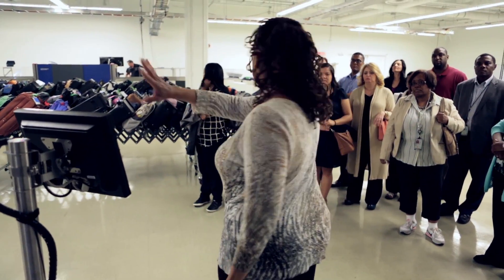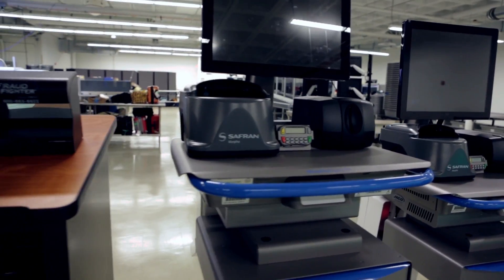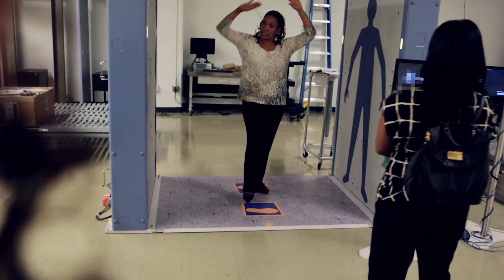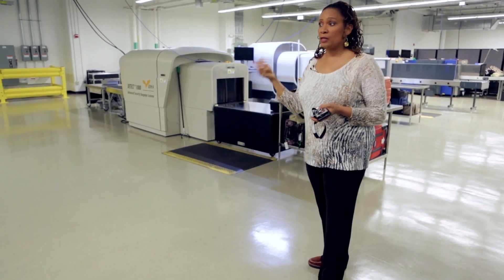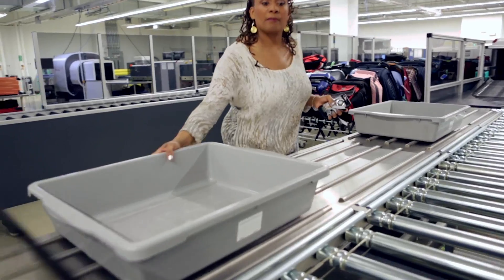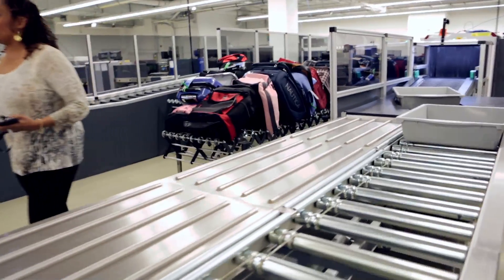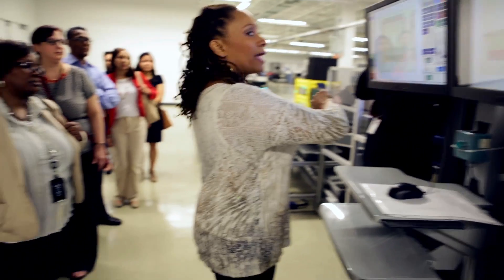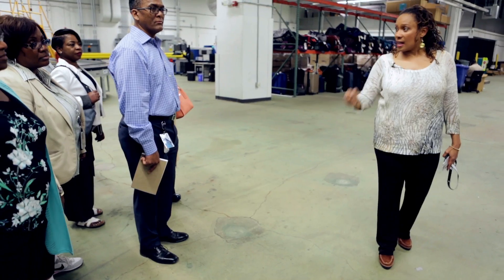TSA On the Job: Systems Integration Communications Liaison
Learn about the important role the systems integration communications liaison plays in enhancing the understanding of TSA’s screening technology at the Transportation Security Administration Systems Integration Facility in Arlington, Va.